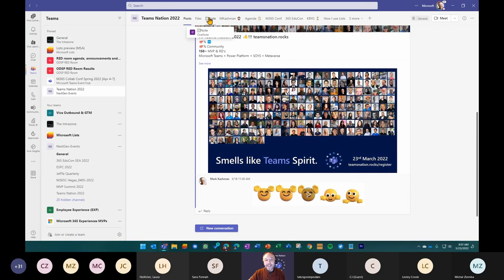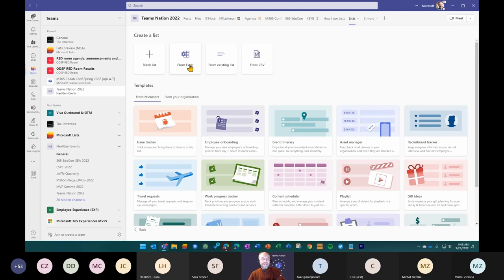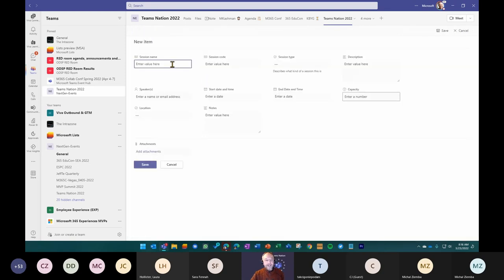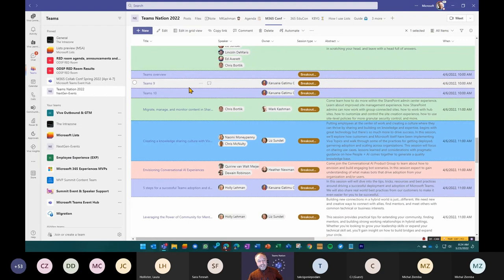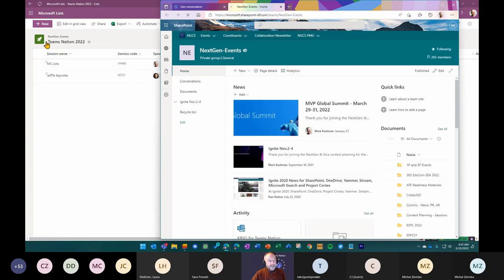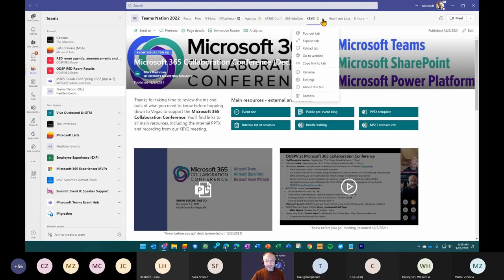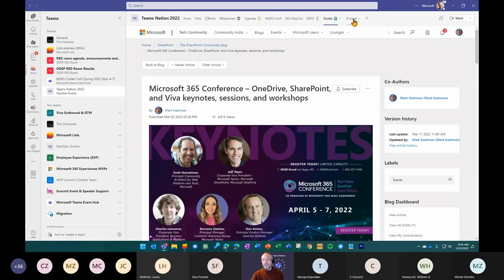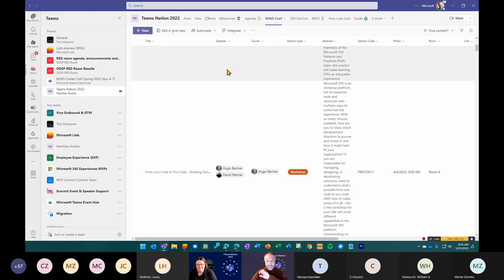Preparing for an event using Microsoft Lists and Microsoft Teams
Coordinating speakers and session information for either an internal or an external event comes in waves, and things are bound to change along the way. Thus, it's important to track and manage all the details in the most collaborative of ways. With Microsoft Lists, you have a built-in tool to track and manage all the details - speakers, session titles and abstracts, times/dates, submissions and approvals, and more. And with Microsoft Teams, you have a tool that helps everyone collaborate and refine right up to day one of the event. And hey, Lists and Teams integrate so you can collaborate - especially at the list item level. See it in action, with plenty of time for any related Q&A.